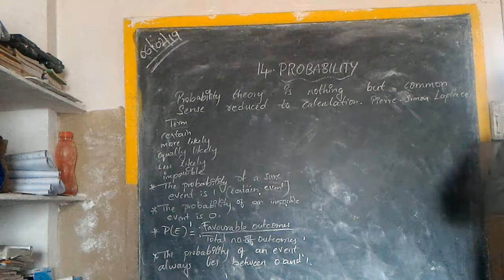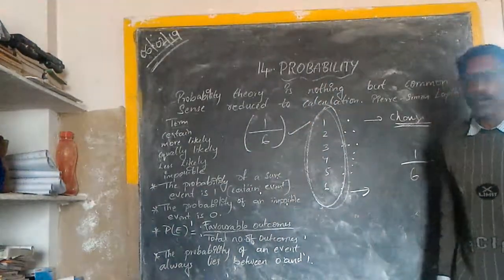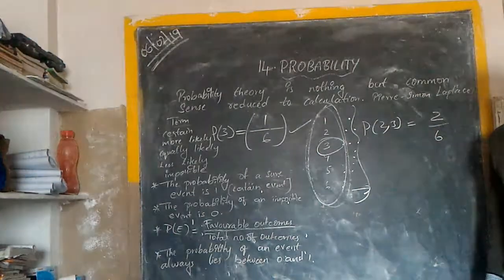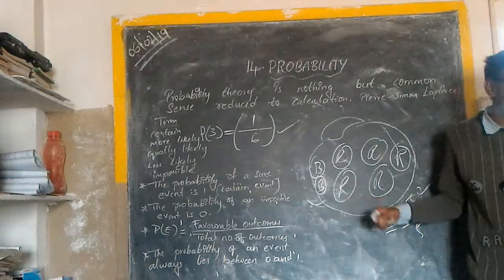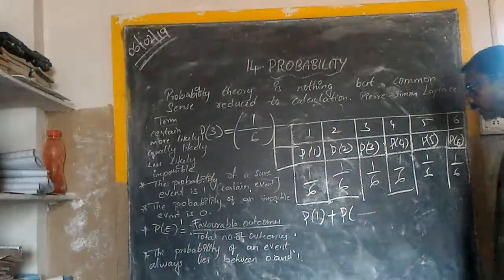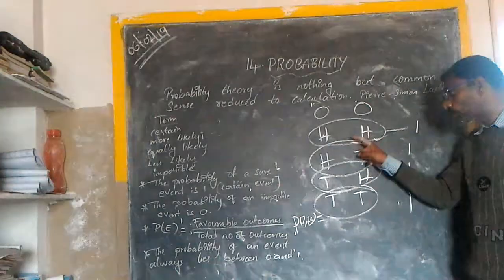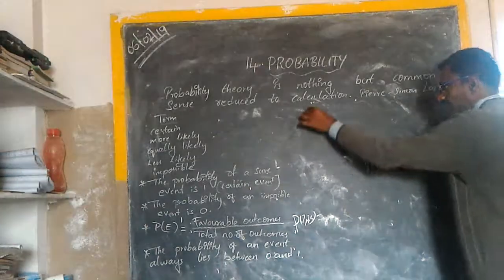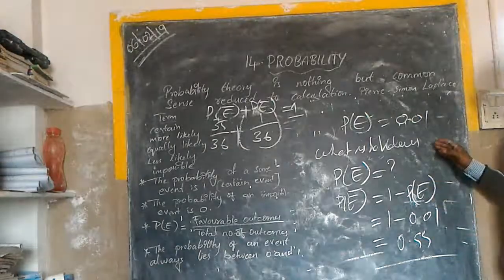class 9 Probability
class 9
Probability
INTRODUCTION TO THE
Probability